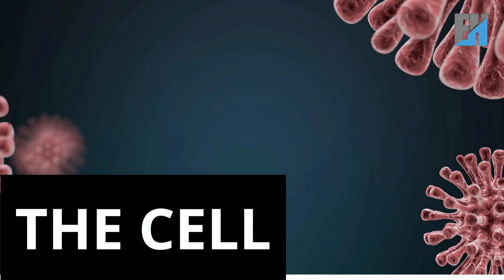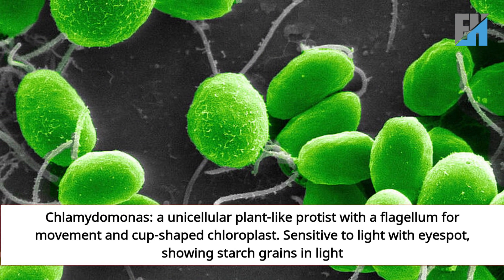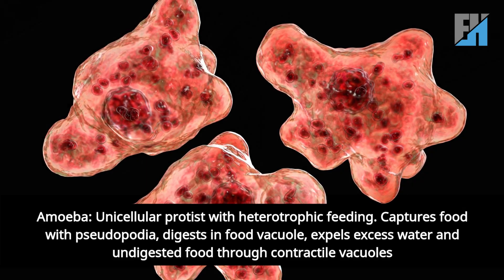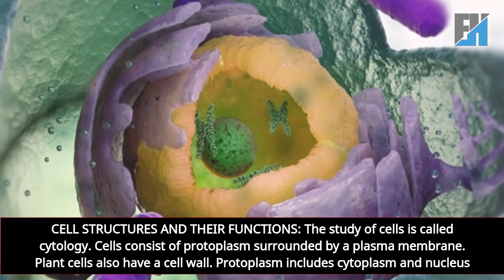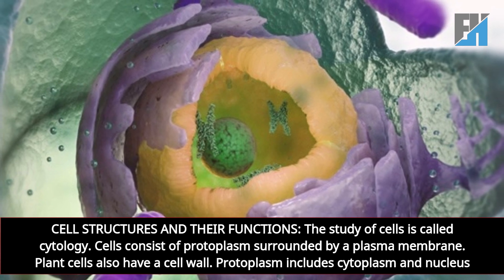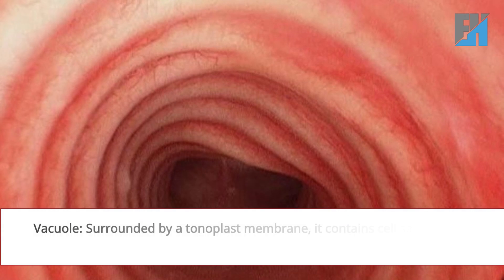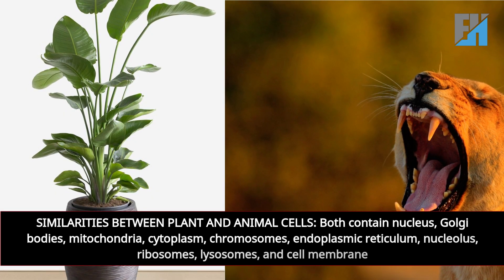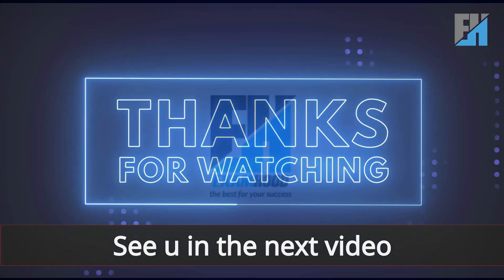THE CELL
Unlock the secrets of cellular existence with this comprehensive exploration of cell structures, forms, and functions! Dive into the fascinating world of cells, the building blocks of life, and discover their role in both unicellular and multicellular organisms.

Explore the various forms of cellular existence, from unicellular organisms like Amoeba, Chlamydomonas, and Paramecium, to colonial forms like Volvox, and filamentous forms such as Spirogyra. Delve into the unique characteristics and functions of each cell type, and uncover the wonders of cellular organization and specialization.

Discover the intricate structures within cells, including the nucleus, mitochondria, endoplasmic reticulum, and more, and learn how these organelles work together to sustain life. Explore the similarities and differences between plant and animal cells, and uncover the secrets of cellular division and reproduction.

Join us on this captivating journey into the world of cellular biology, and unlock the mysteries of life at its most fundamental level. Don't miss out on this enlightening exploration of the cellular world – watch now and embark on a journey of discovery like never before!